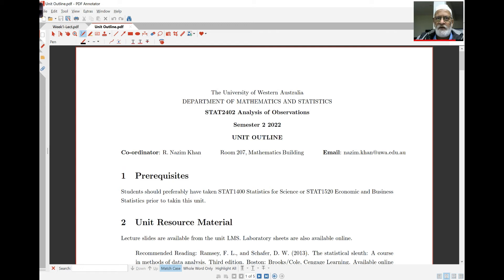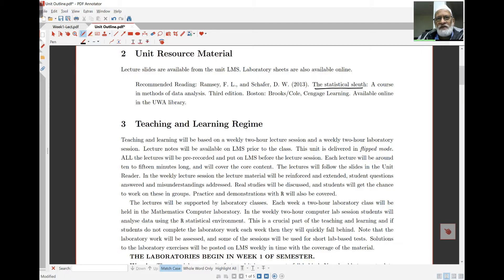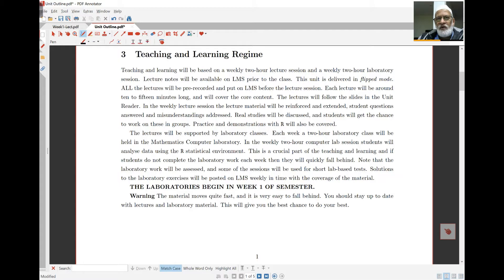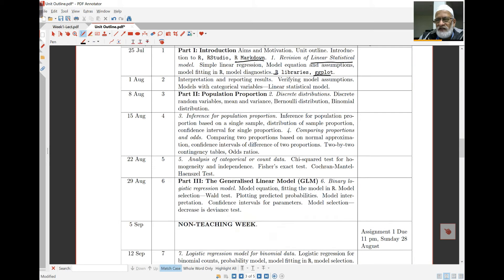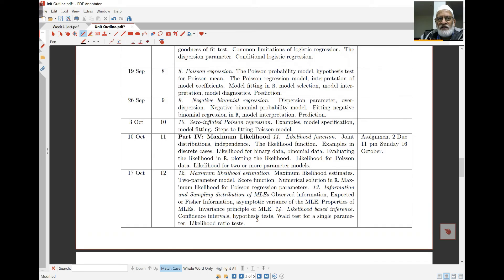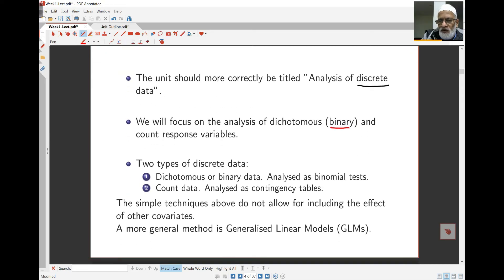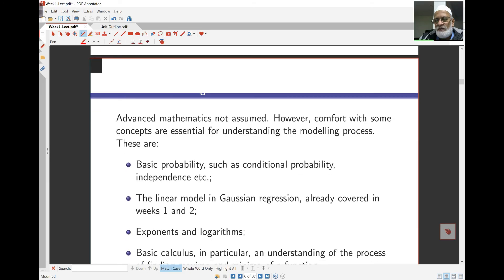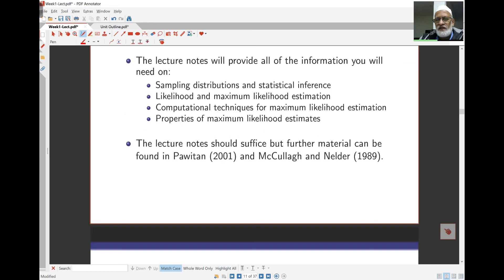Week1 Lect1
Introduction to Linear Models